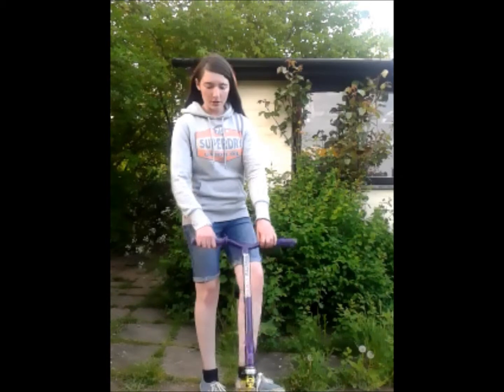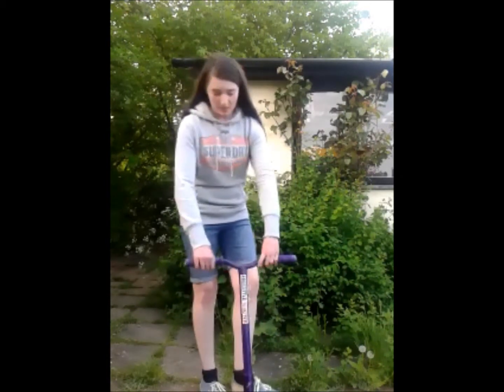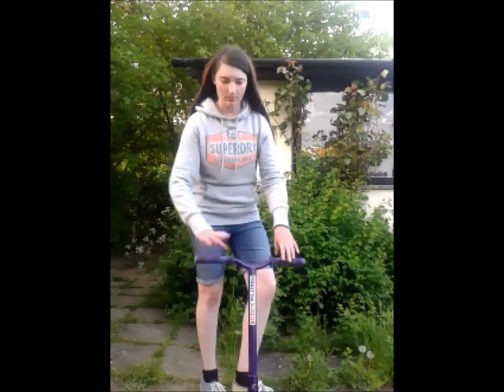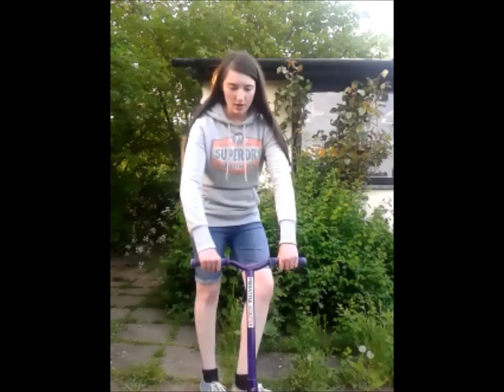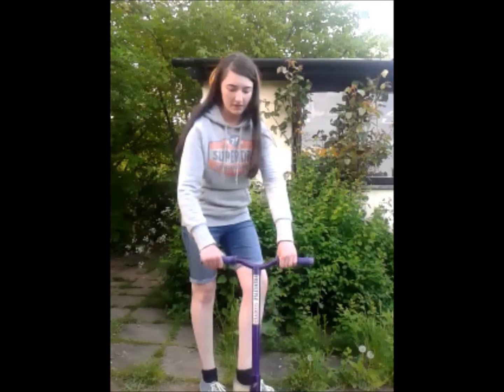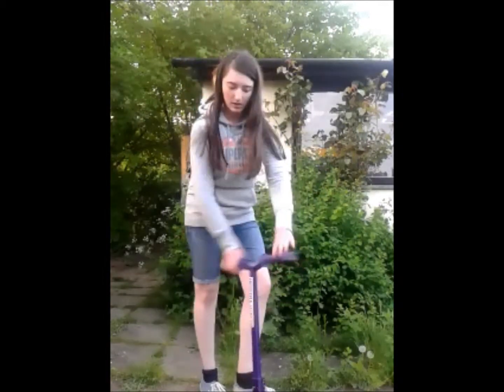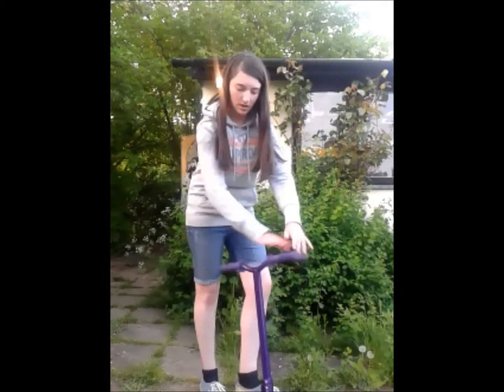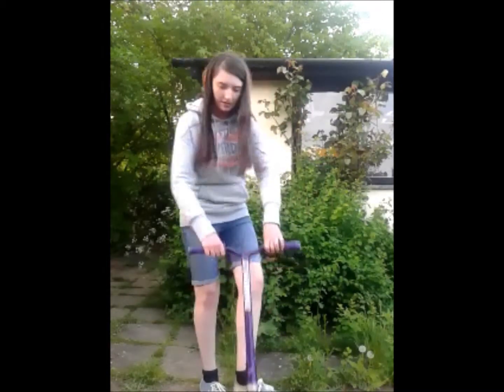How to oppo bar